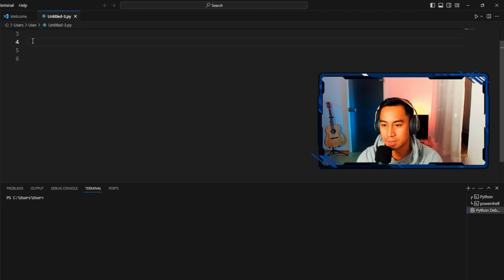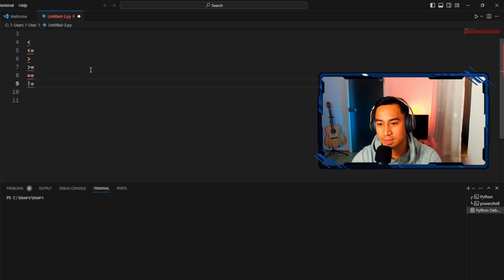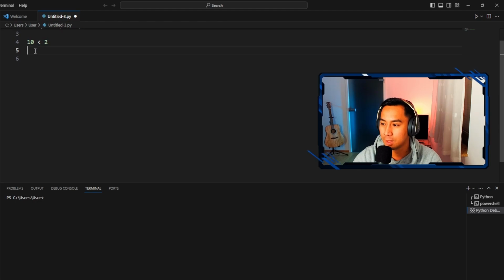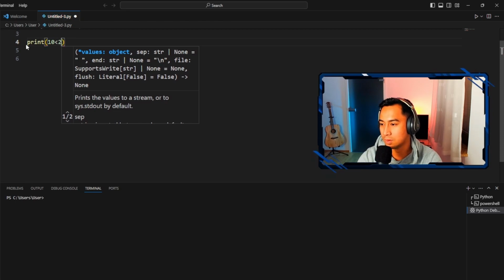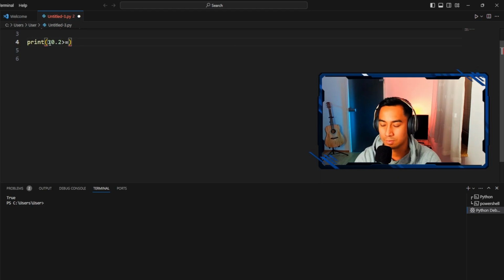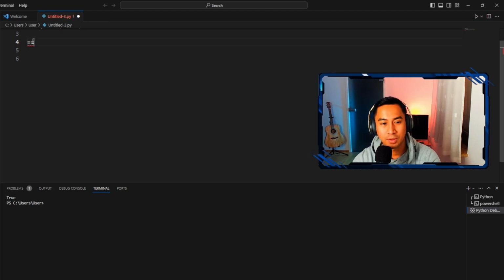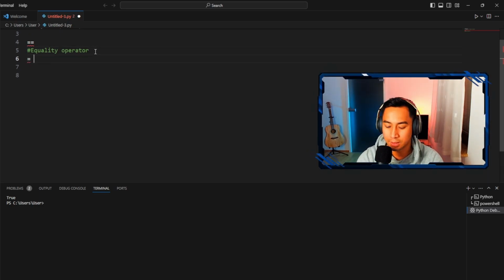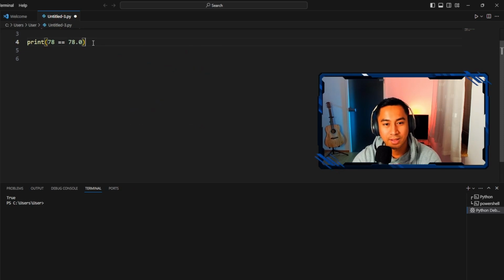Python Programming - Comparison Operators | Episode 12 | Tutorial for beginners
Halo you, my name is Damario Sujono. I’m a full-time data analyst and content creator. Welcome to my tutorial about Python for beginners. I’m going to explain Comparison Operators in Python.

What are the 6 comparison operators in Python?
Python has six comparison operators: less than, less than or equal to, greater than, greater than or equal to, equal to, and not equal to.

Comparison operators are binary in nature, requiring two operands. An expression involving a comparison operator is called a Boolean expression and always returns either True or False.